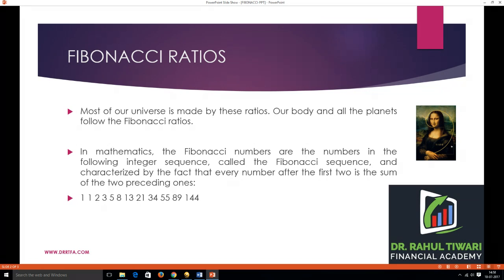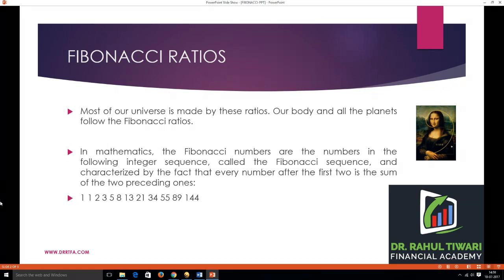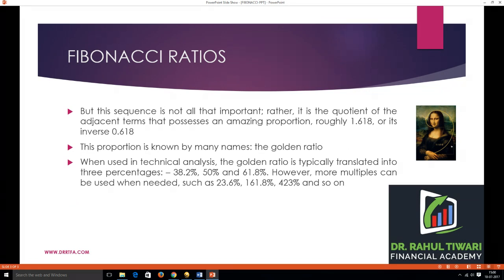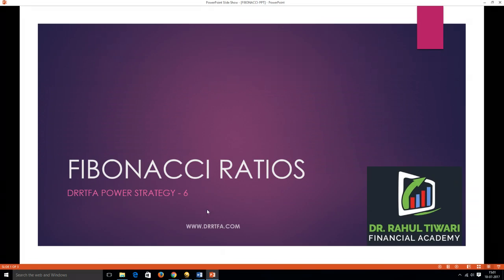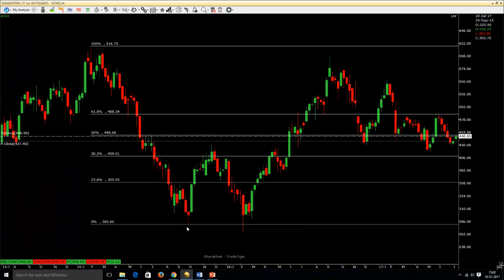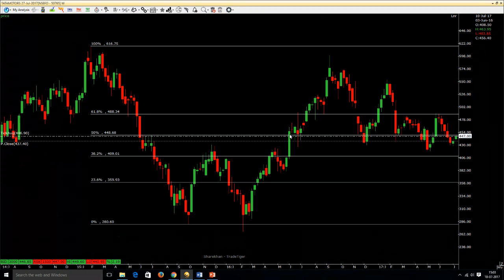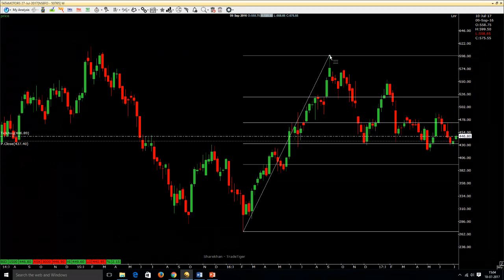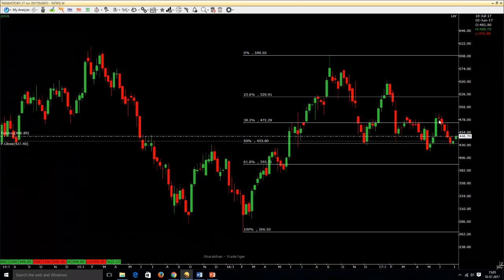HOW TO MAKE MONEY IN STOCK MARKET POWER STRATEGY-6 - FIBONACCI RATIOS